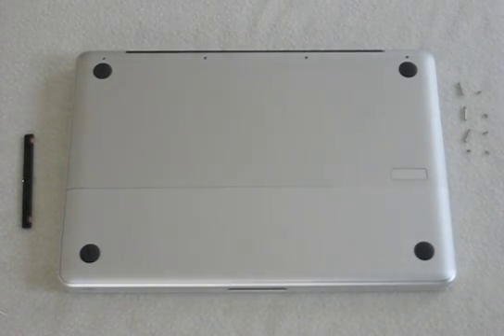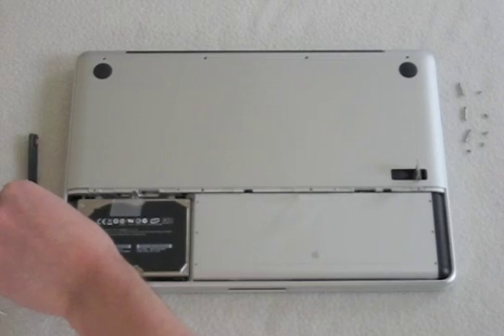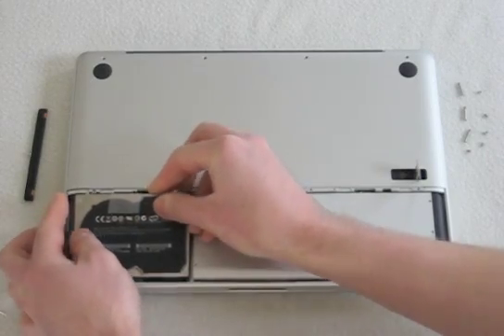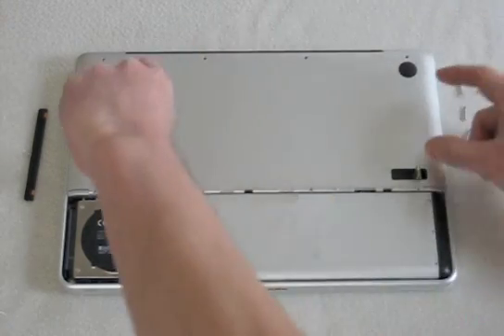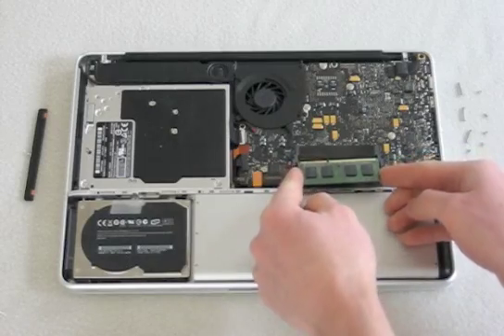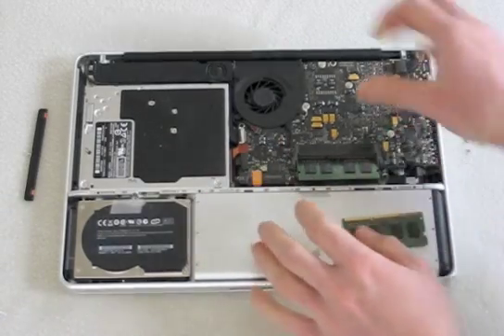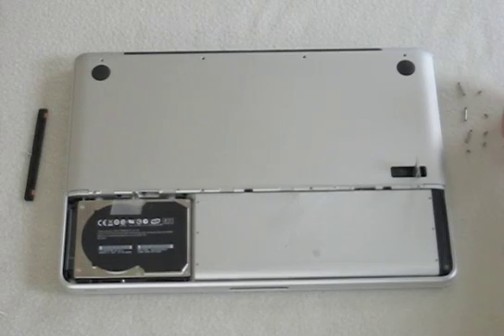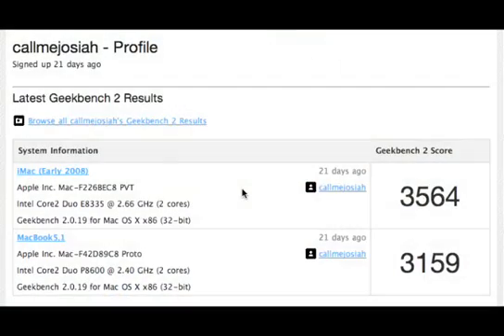Aluminum MacBook Review- Part 2 (Replacing HDD/Battery/RAM; Graphics/Battery Life; Final Thoughts)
hey guys, I hope you find this video helpful (let me know if you have any questions/feedback)... as always, feel free to subscribe/add me as a friend if you enjoy my content, and thanks for watching!